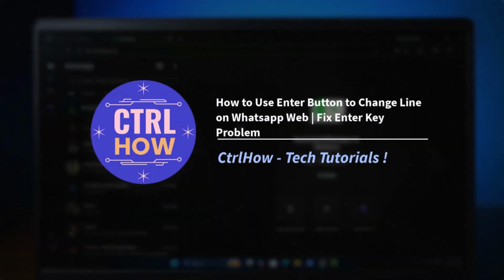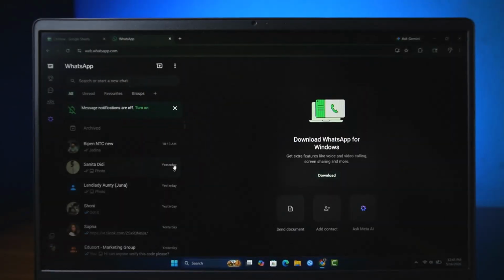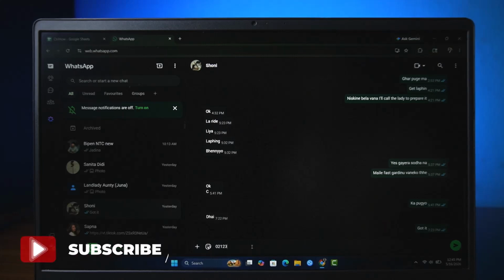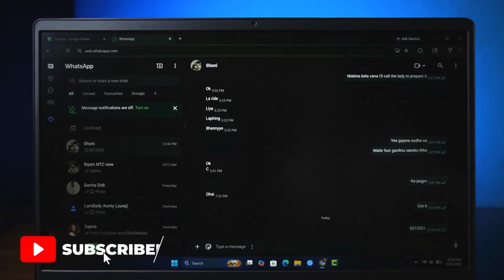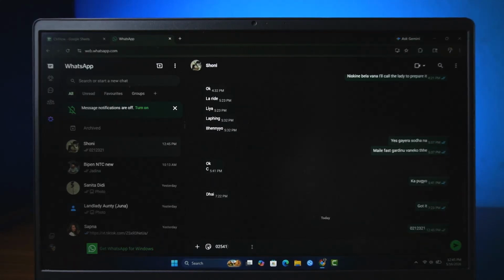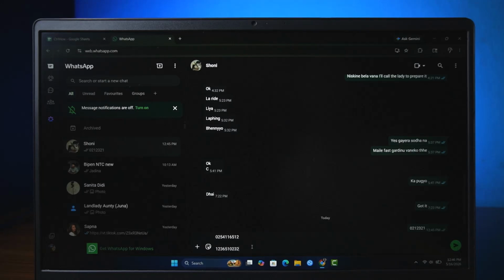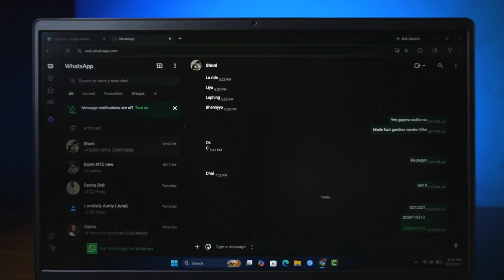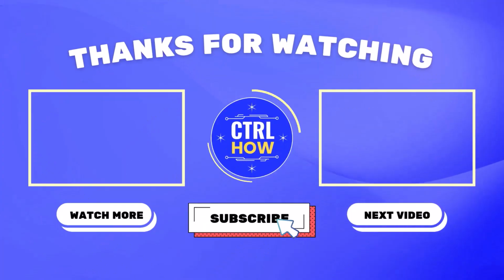How to Use Enter Button to Change Line on Whatsapp Web | Fix Enter Key Problem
Frustrated that every time you hit the Enter key on WhatsApp Web, it instantly sends your message instead of creating a new line? That default behavior can ruin your formatting, break long paragraphs, and make multi-line messages impossible to write. This video tackles that exact problem head-on—showing why WhatsApp Web behaves differently from a standard text editor and how to regain control of your Enter key.

You’ll discover the simple but hidden modifier key that changes everything: Shift + Enter. The video demonstrates exactly how pressing just Enter sends the message, while adding the Shift key drops you to the next line without sending. But here’s where most users get stuck—they forget this shortcut in the middle of a fast conversation and accidentally hit send too early. The video also touches on why there’s no permanent setting to swap this behavior and how muscle memory works against you.

So is there a way to remap the Enter key on WhatsApp Web to always create a new line without holding Shift every single time? And what other keyboard tricks can save you from embarrassing half-typed messages? Watch until the end to see the live demonstration and the one setting inside your browser that might offer a workaround.